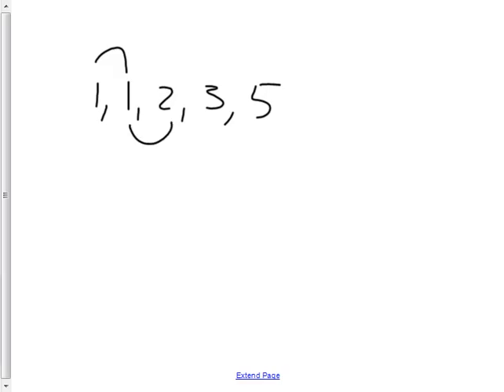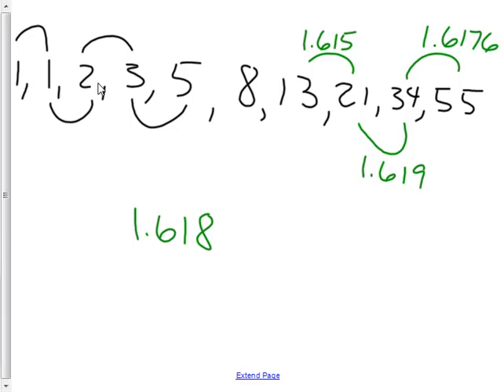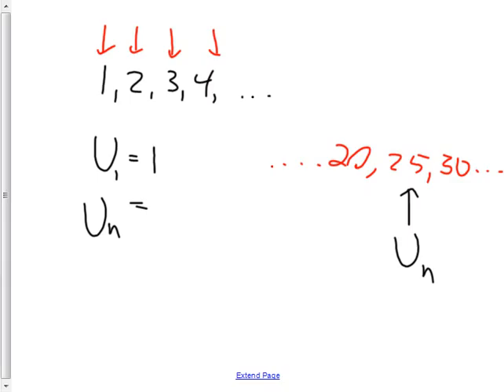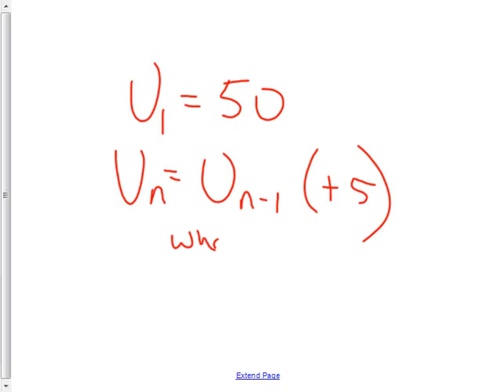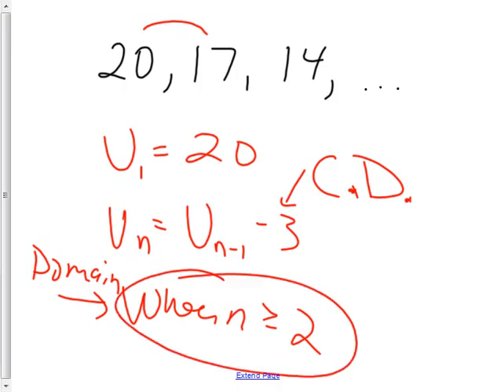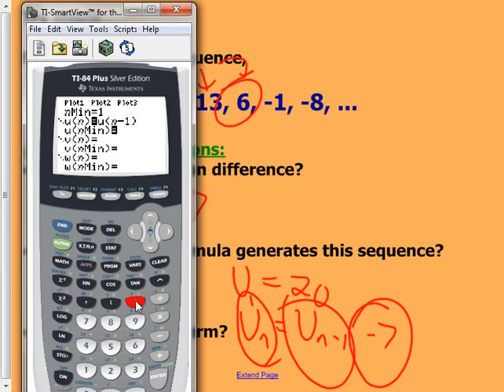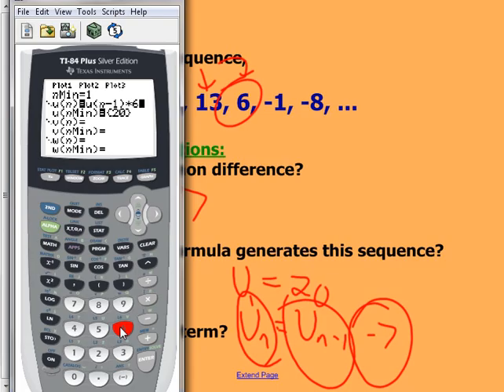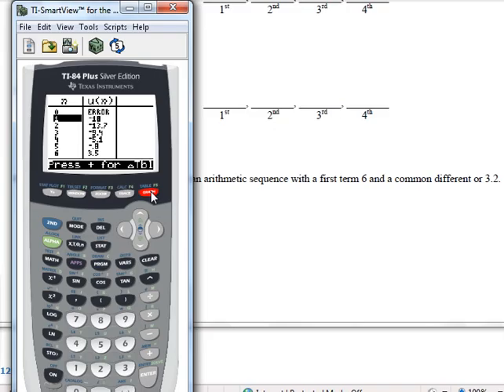2 21 2012 HA9 Recursive formulas for sequences that are arithmetic